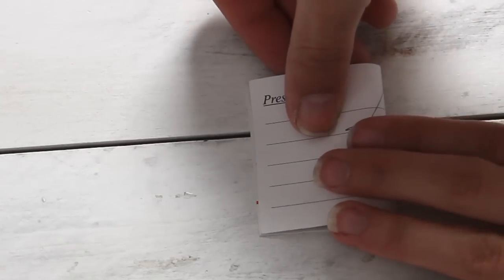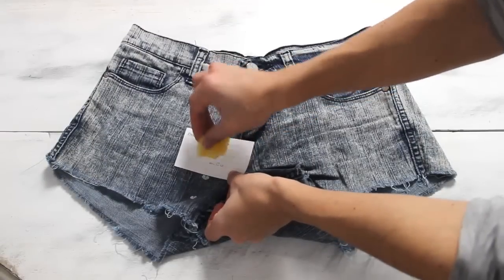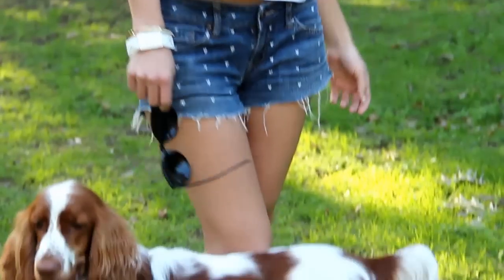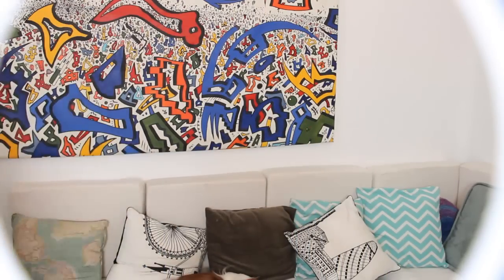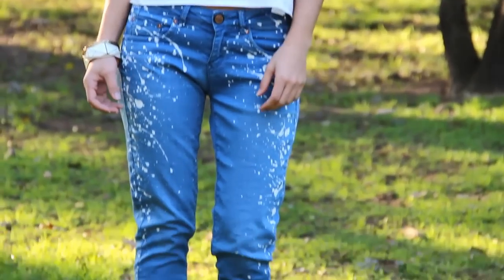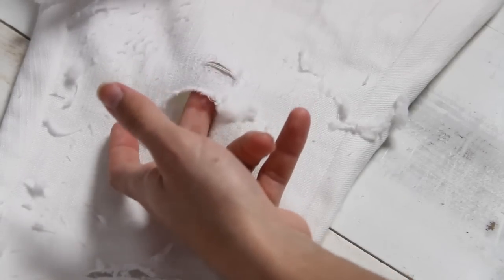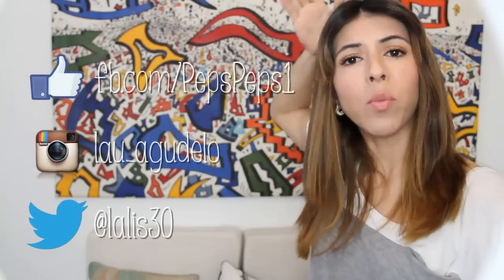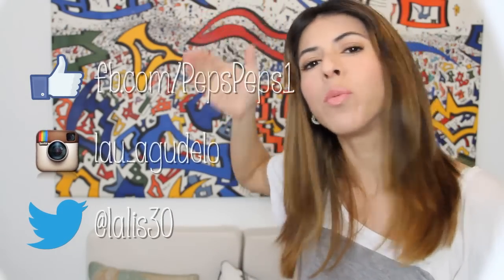NO BOTES TU ROPA VIEJA PERSONALIZALA Y PONLE ONDA! - Lau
Personaliza tu ropa y dejala como nueva

¡TE ESPERO!

Todos los productos usados en éste video, fueron comprados por mi, con mi dinero, no tengo patrocinio de ninguna empresa.